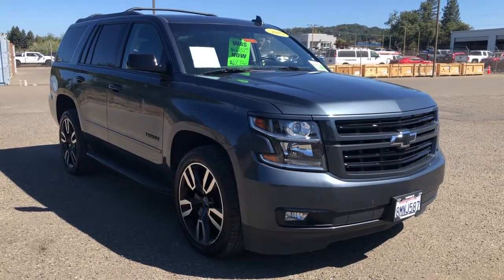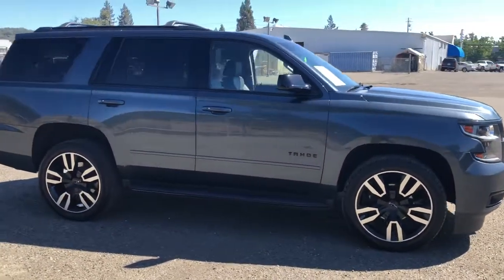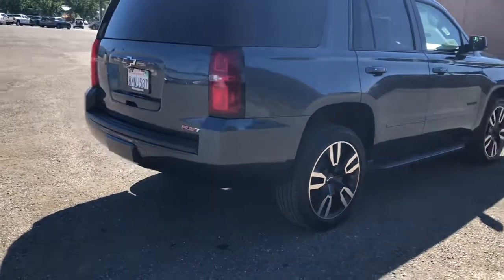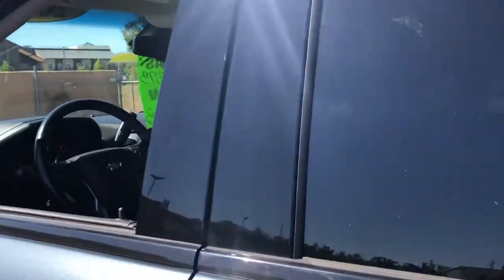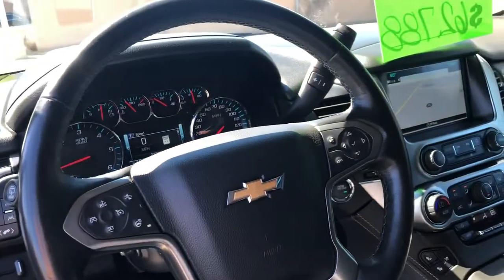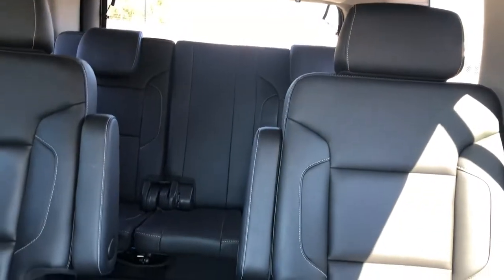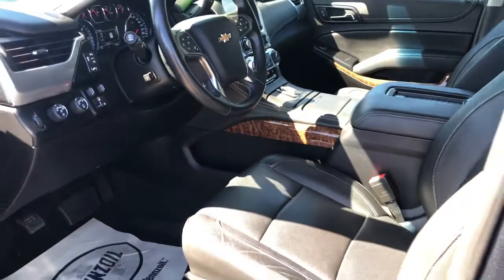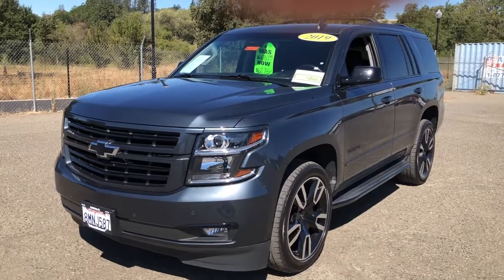‘19 Tahoe RST Performance Edition w/ 6.2L V8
This Shadow Gray 2019 Tahoe Premier is equipped with the RST Appearance pckg: that gives you Black Bow ties, 22”X9” Gloss Black w/ silver accents wheels. It also has the RST Performance Edition that gives you the 6.2L V8, 3.23 rear axle ratio, trail brake controller, High Capacity Air Cleaner, 10-speed Automatic Transmission, Transfer Case 2-speed 4X4, and active noise cancellation!